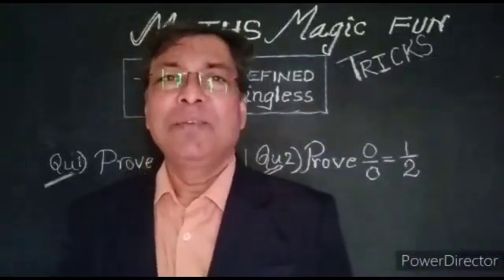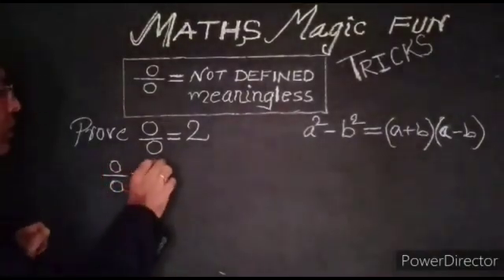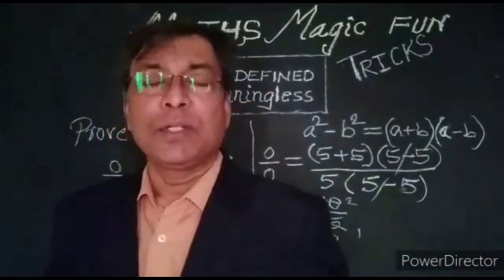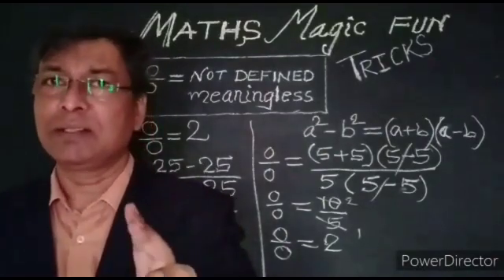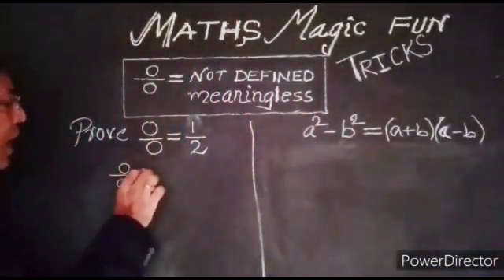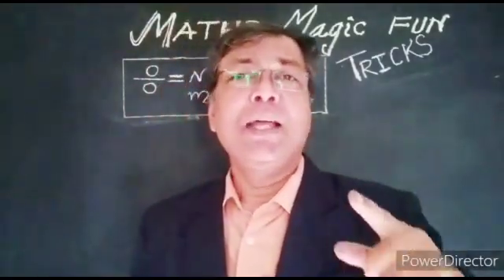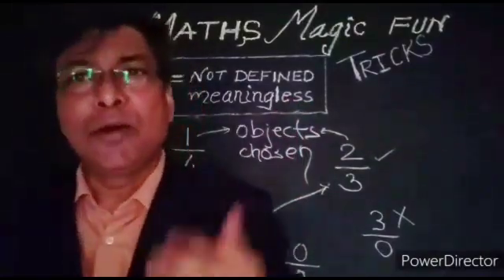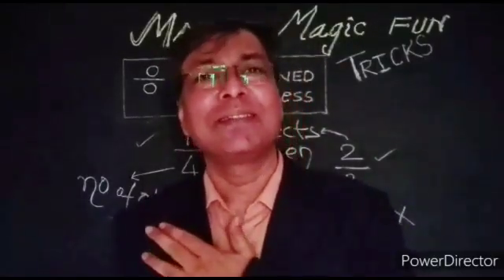How to prove zero divided by zero is equal to 2 or 1/2 | Why 0/0 is not definable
Hi, This is Avin .
How to prove zero divided by zero is equal to 2 or 1/2 | Why 0/0 is not definable | What is Zero by Zero ? In this video you will learn why 0/0 is not definable or infinite or meaningless or indiscriminate. Any number when it is divided by zero become meaningless .Why? You will get the answer as well as scientific proof for this!
For fun & entertainment,we can also prove 0/0=1/2 &  0/0=2. This video helps to avoid the confusion from the minds of the students about what happens & why happens when a number is divided by 0 or when 0/0. This video creates interest in mathematics & also convince that maths is not a boring subject. So many mysteries in mathematics still yet to reveal. This is an attempt to create interest & curiosity about maths among the students.